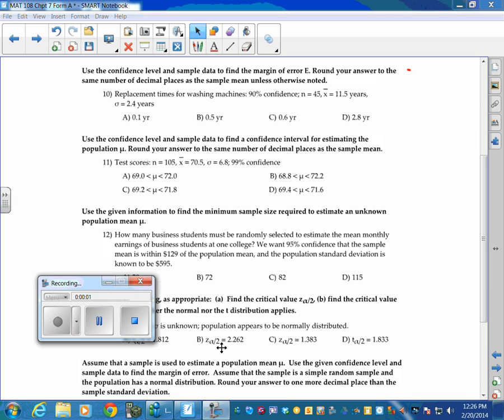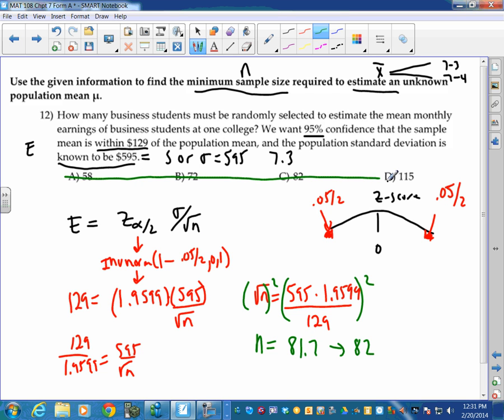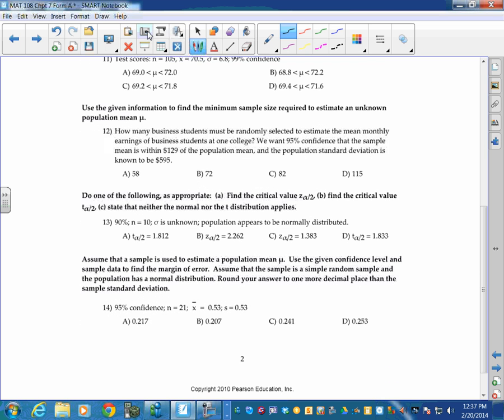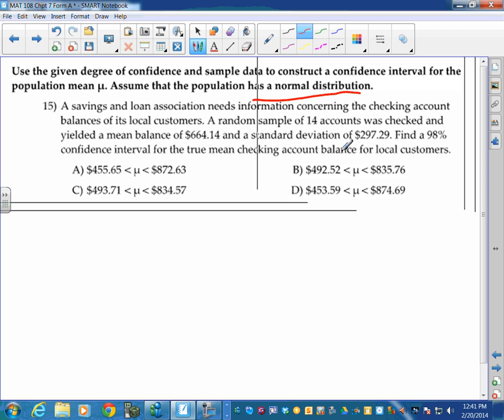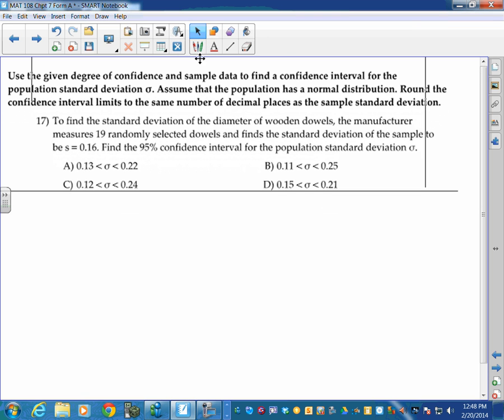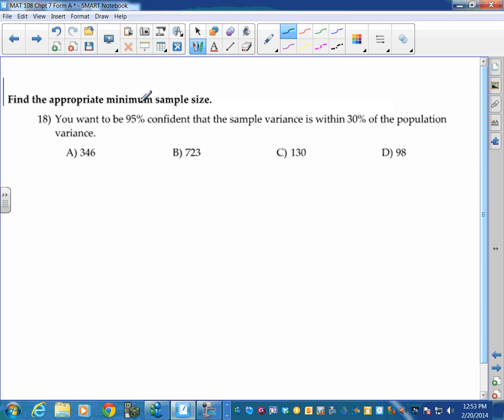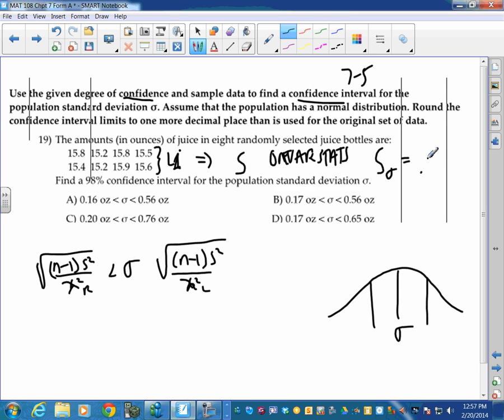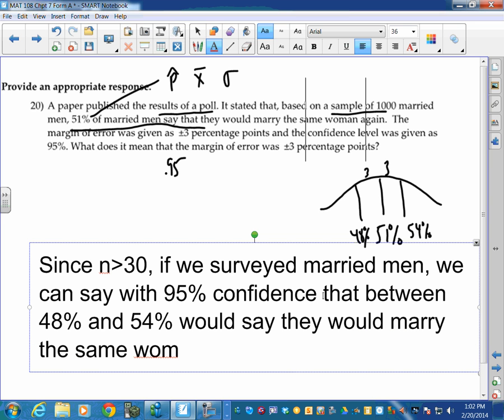MAT 108 Chpt 7 Form A; 12 20